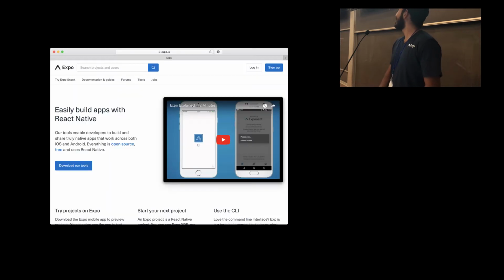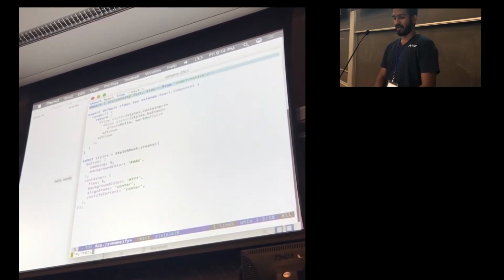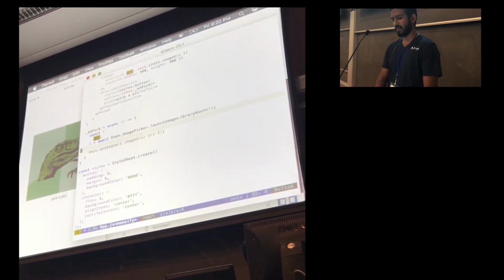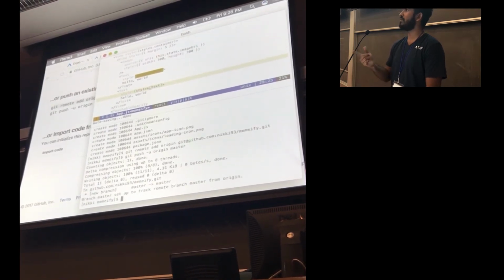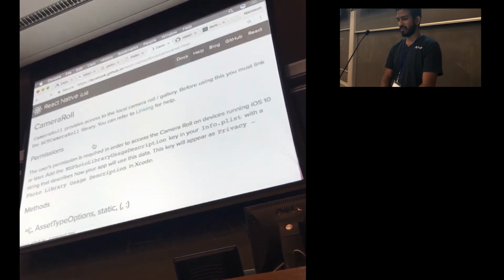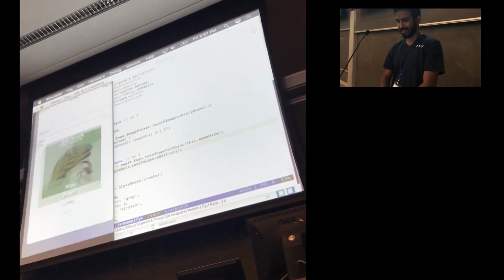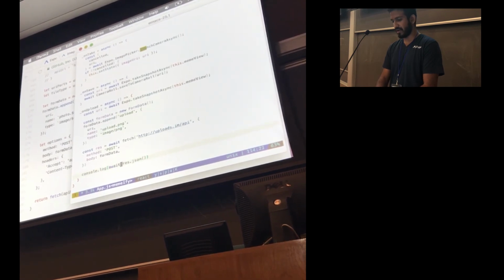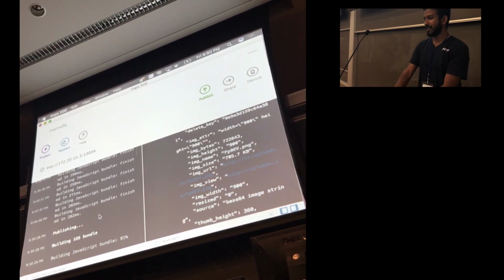Expo intro + tutorial: Making a meme generator in 45 minutes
A workshop from PennApps 16. Quick intro of Expo's tools and a walk through the creation of a meme generator app (capture / select a picture, add image macro text over it, save to the camera roll, upload to the web).

Thanks to PennApps for hosting, Charlie for the introduction, Jimmy and Jason for the audio + video recording (awesome audio recording quality from Jason)!